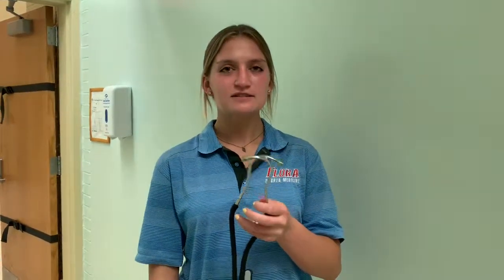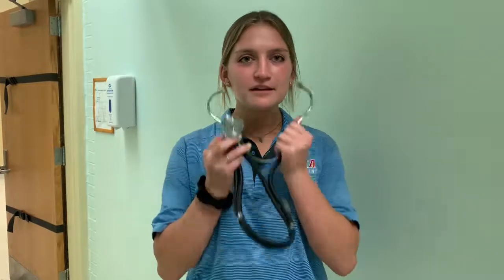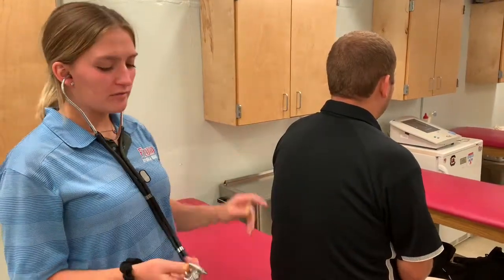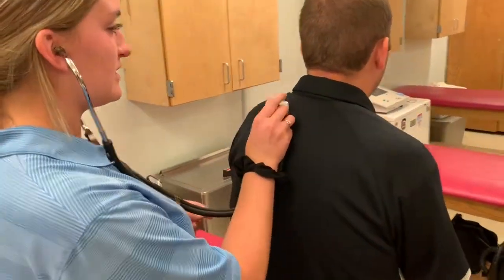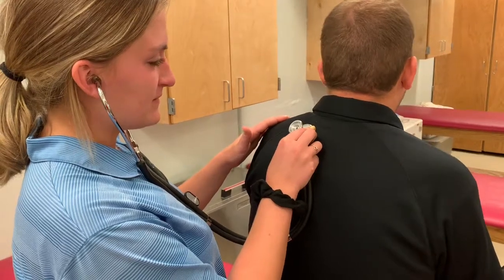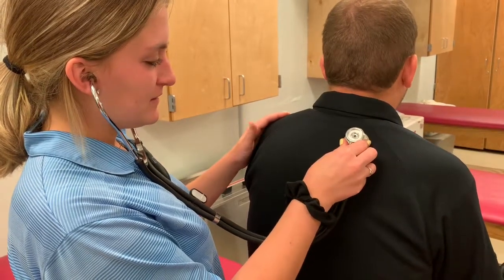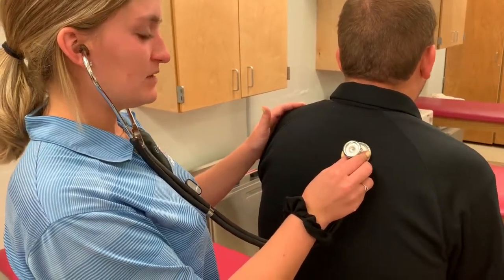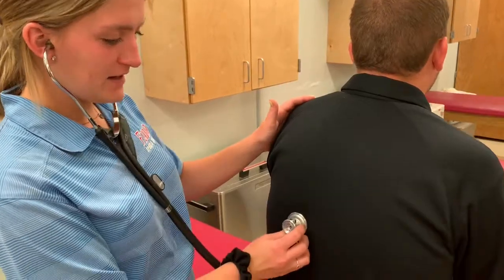Posterior Lung Auscultation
Julia Vollmer discusses how to perform a posterior lung auscultation